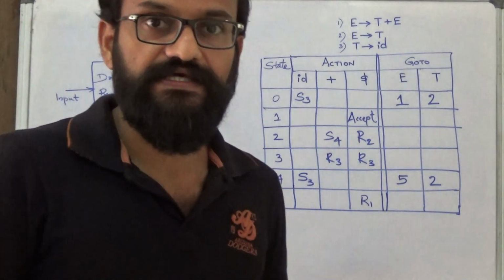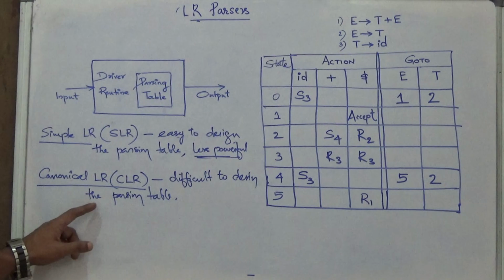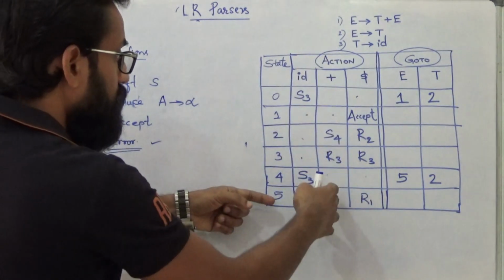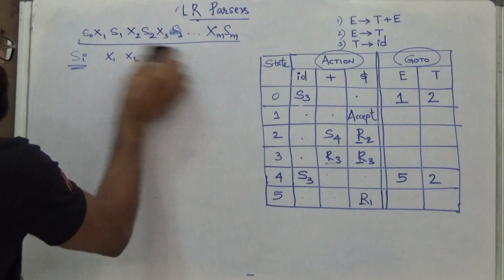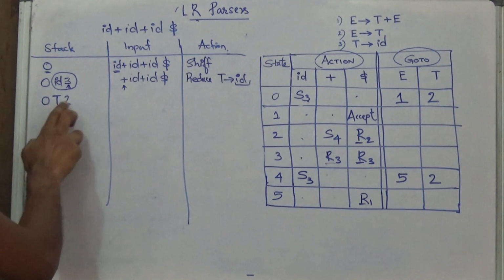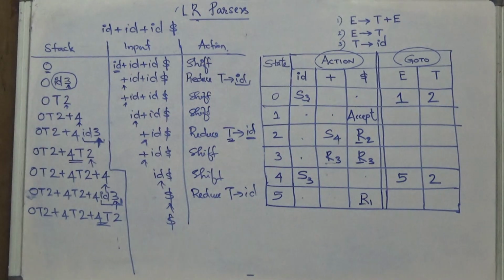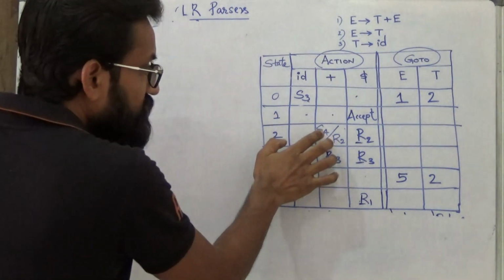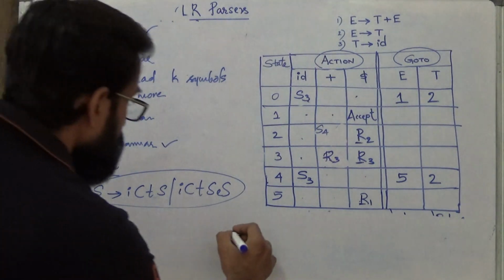LR Parser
Introduction to LR Parsers